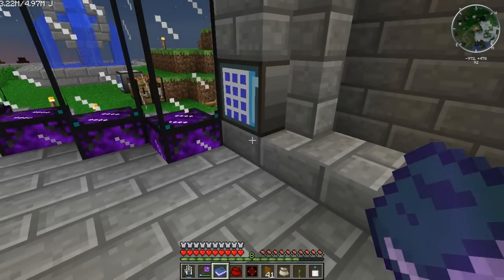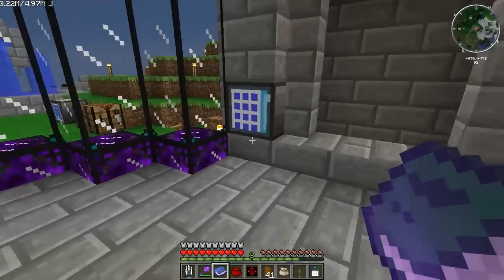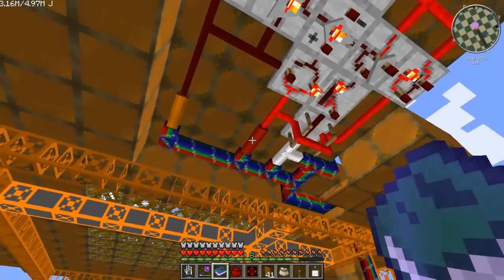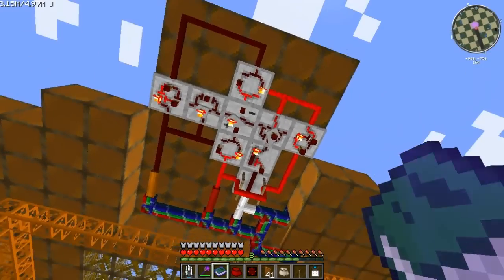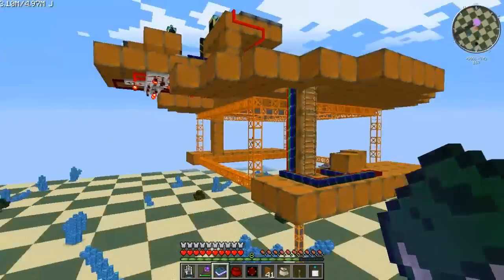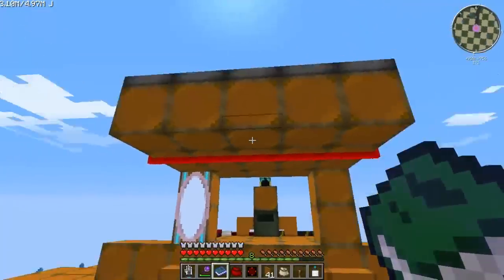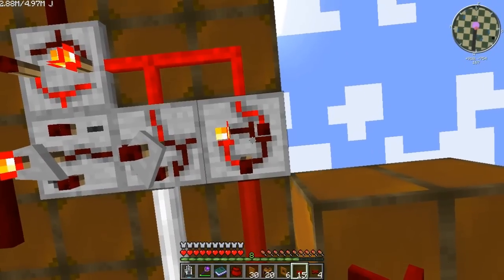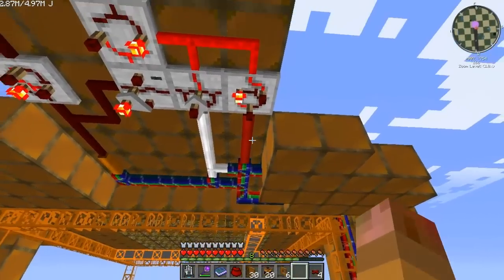Hypermine 2.0 - Ep5 - The Reliant - Feed the Beast SMP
Today I show round the FS Reliant. It's Awesome!
At 03:12 I say Defiant instead of Reliant - This is a derp.

Hypermine is a private server hosted by Zueljin. We are currently not accepting applications.

Thanks for the epic tunes.